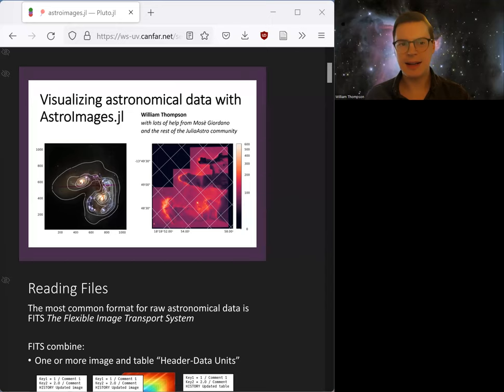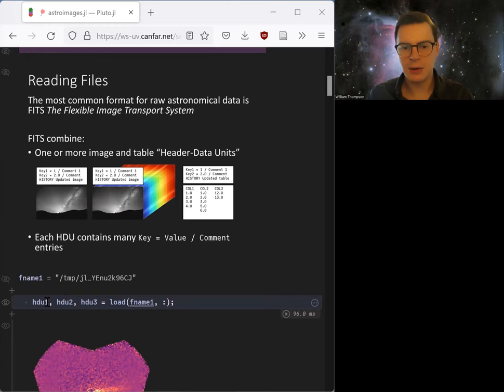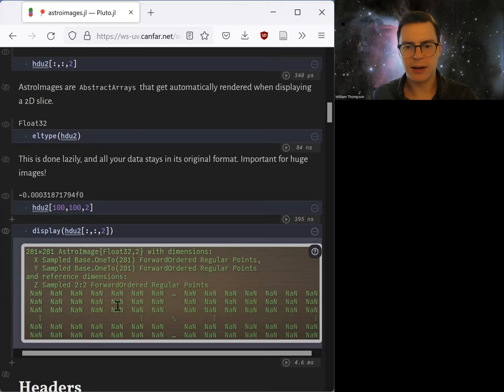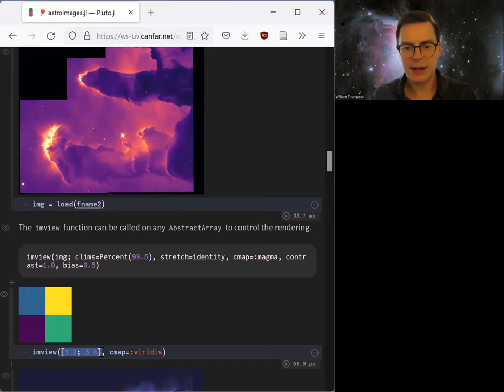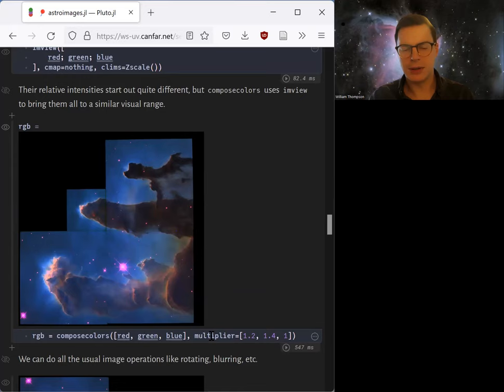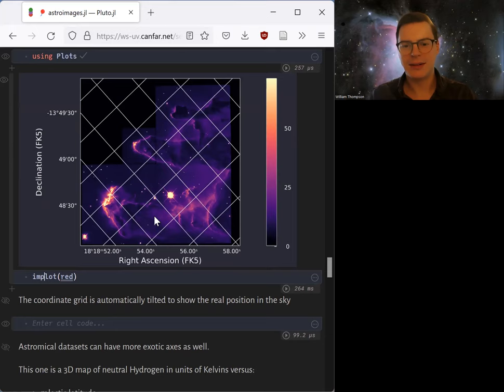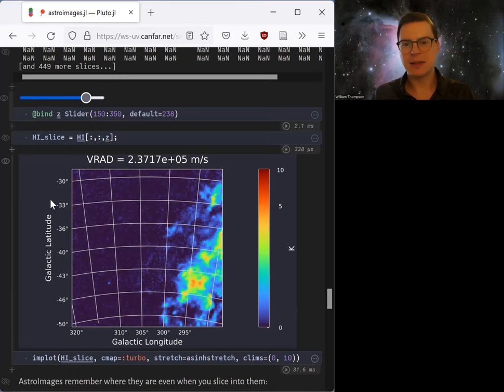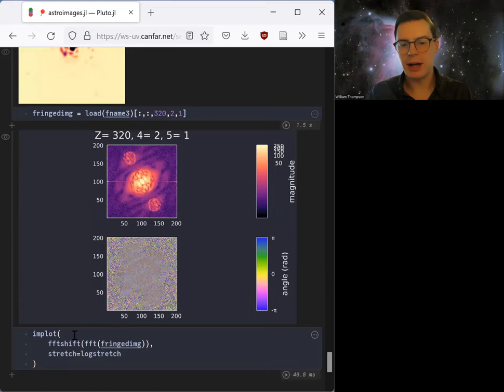Visualizing Astronomical Data with AstroImages.jl | William Thompson | JuliaCon 2022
To study the cosmos, astronomers examine images captured of light exceeding human-visible colors and dynamic range. AstroImages.jl makes it easy to load, manipulate, and visualize astronomical data intuitively and efficiently using arbitrary color-schemes, stretched color scales, RGB composites, PNG rendering, and plot recipes. Come to our talk to see how you too can create beautiful images of the universe!

00:00 Welcome!
00:10 Help us add time stamps or captions to this video! See the description for details.